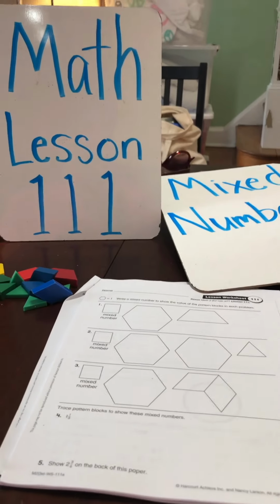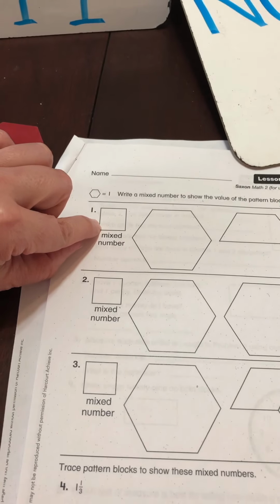Math Lesson 111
Hello 2nd Grade! And strangers who may have found this site! Here is a video explaining how to complete Lesson 111 in your math packets.